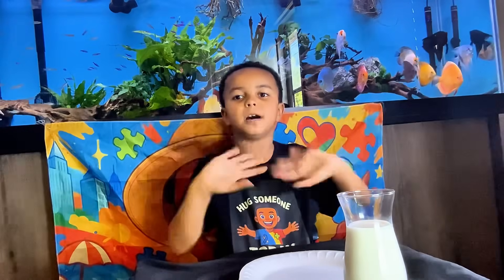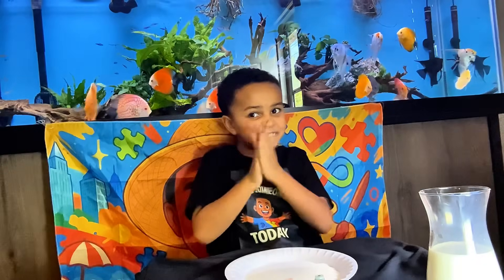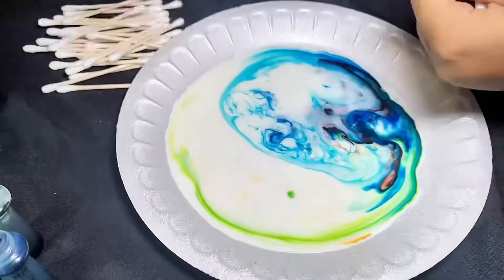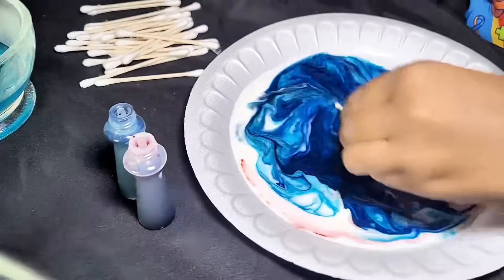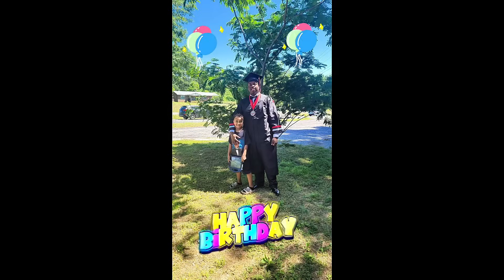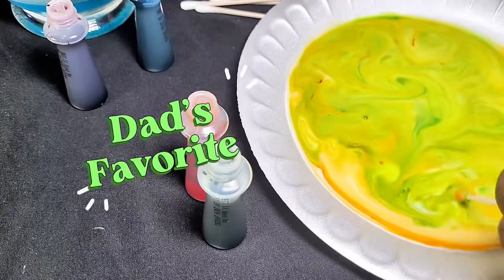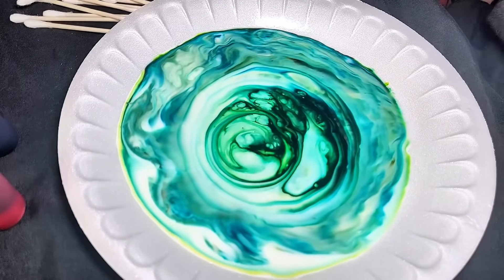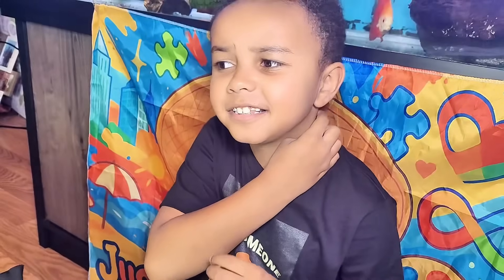🌈Magic Milk Experiment! Watch Colors Dance 🥛✨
Get ready for some colorful fun with Chasen! In this experiment, Chasen mixes milk and food coloring to make amazing swirling patterns! Try this at home!!!